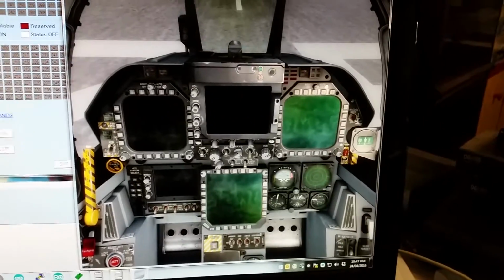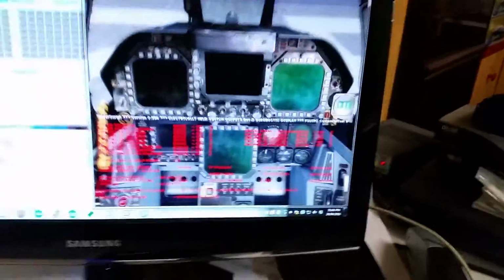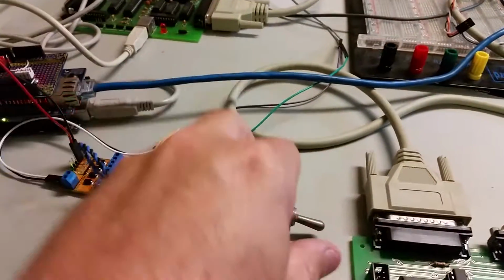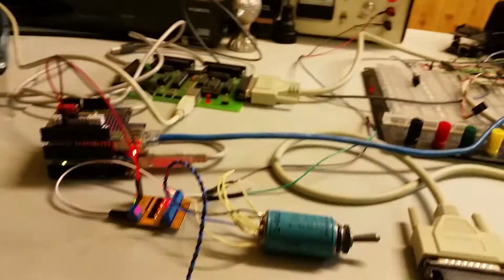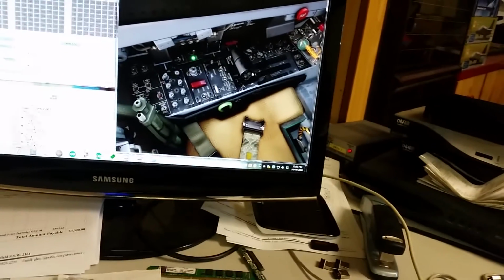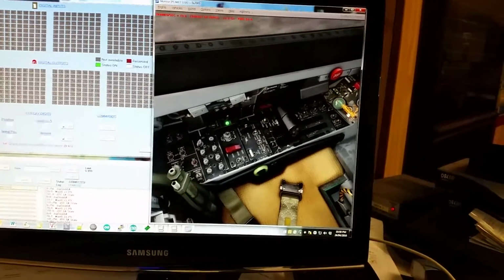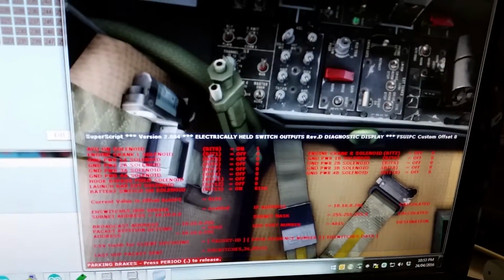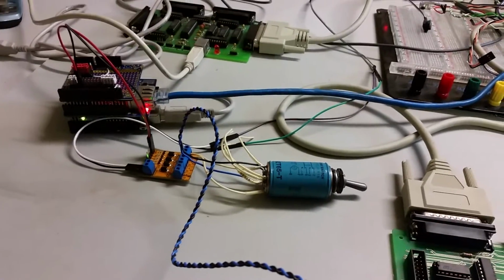Electrically/Magnetically Held Switch demo with VRS Superbug and SuperScript EH Switches module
This is a demonstration of a honeywell Electrically held switch that is interfaced to the VRS SuperBug using my SuperScript Lua Interface Modules. The wiring involves INPUT and OUTPUT wiring.
In this demo the Input is achieved via IOCards using a SIOC script that emulates a Joystick, the SIOC code for that is available in the downloads section.
The output is achieved using an arduino/Ethernet Shield using UDP data protocol and communicates with SuperSctipt via Lua Sockets using a custom protocol that I am specifically developing for the Arduino.

This is being developed for ground flight simulators and the plan is that the interface boards can be utilised in different sim platforms, currently in FSX/P3D with FSUIPC.
Hopefully support for DCS and Xplane will follow allowing users to switch seemlessly between software platforms using the same hardware.